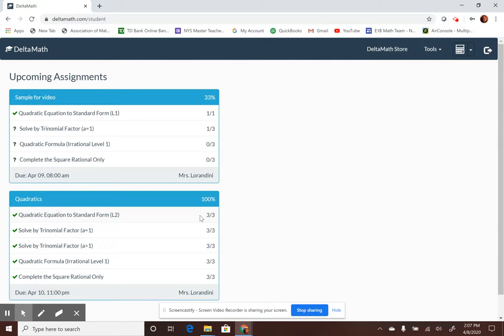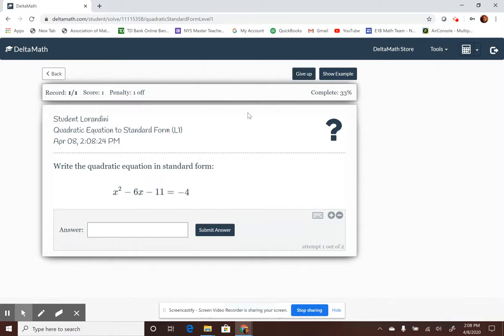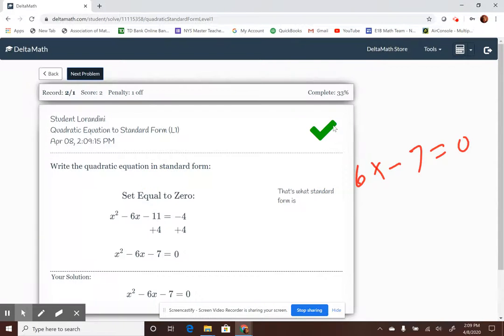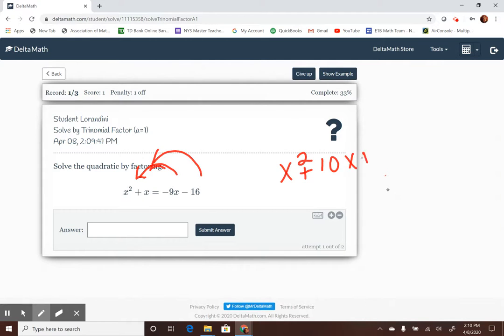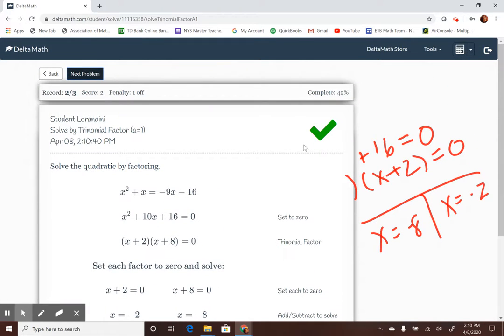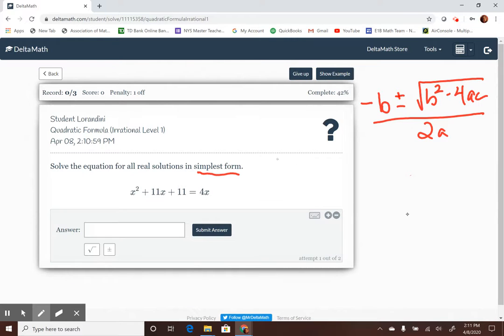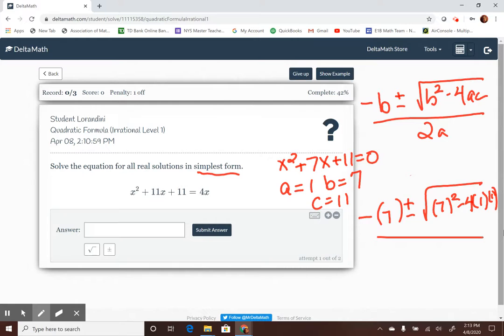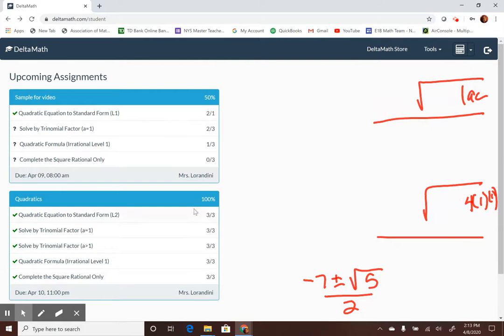Delta Math help